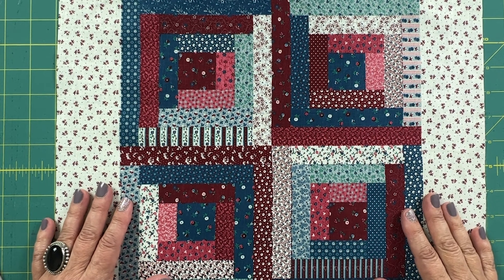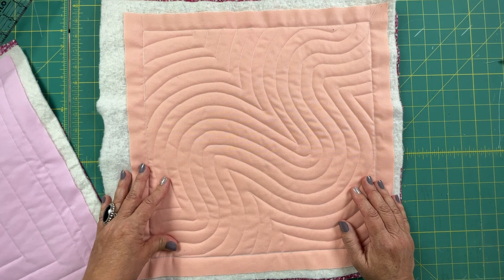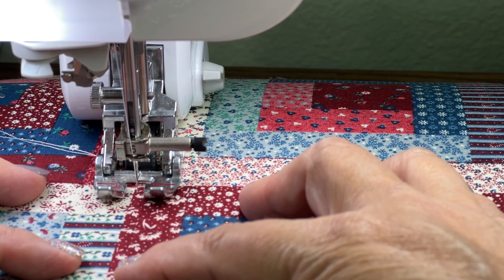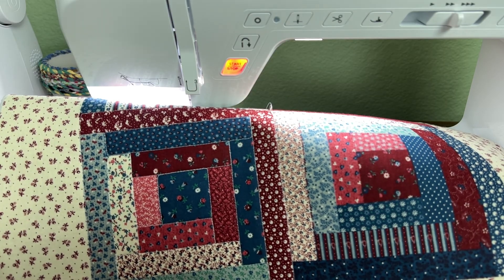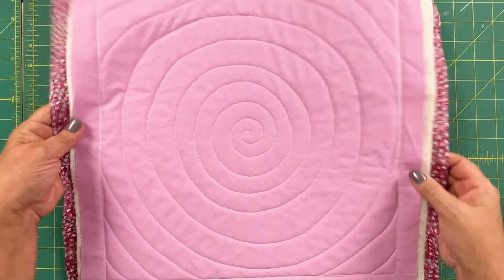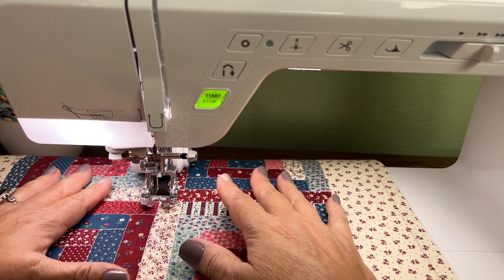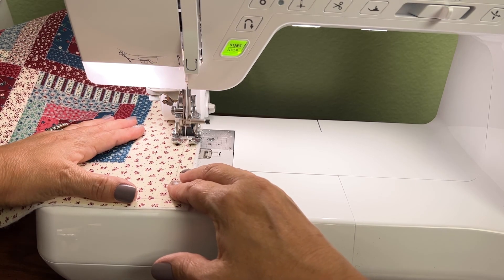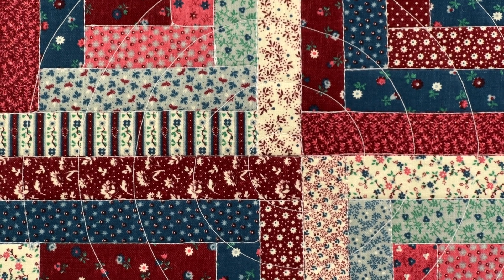Sew a Pillow Top with a Hidden Zipper (Part 1 - The Pillow Top)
This is part 1 of 2 parts. Use a cheater quilt top to practice sewing straight lines and circles. Turn your pillow top into a pillow with a hidden zipper (Part 2):

Follow @sewoutsidethebox for weekly sewing video tutorials.

00:00 Intro
00:30 Introducing the Cheater Quilt Top
00:57 Stitching in the Ditch and Sewing Straight Lines
02:13 Attach Fusible Fleece
03:08 At the Sewing Machine
05:40 Adding Overall Quilt Pattern
06:25 Make a Square on the Top with a Ceramic Pencil
07:35 Back to Machine for Quilting
08:40 Sewing in a Circle
11:20 Tie a Knot
11:56 Next Up - Add a Zipper